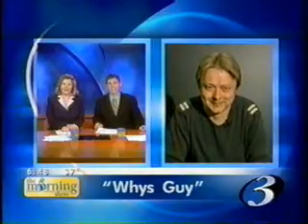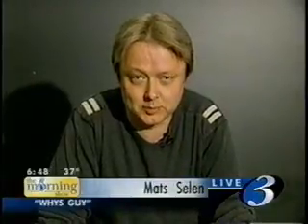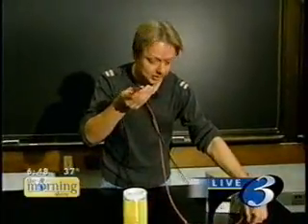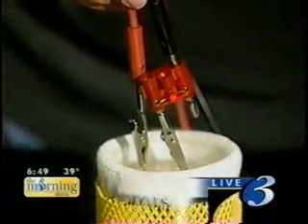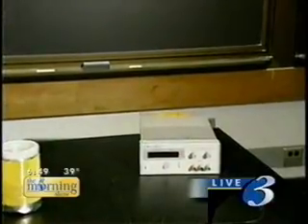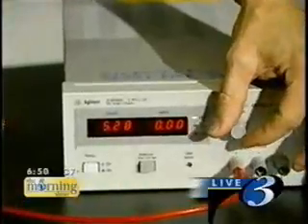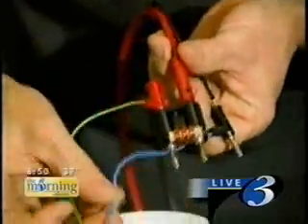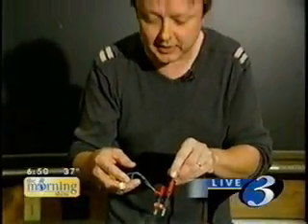wcia 031001 1